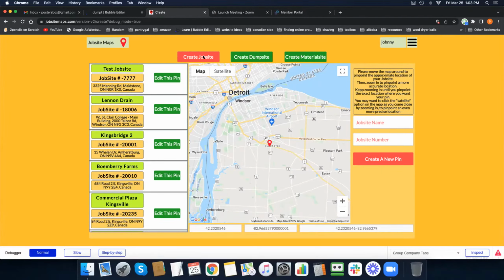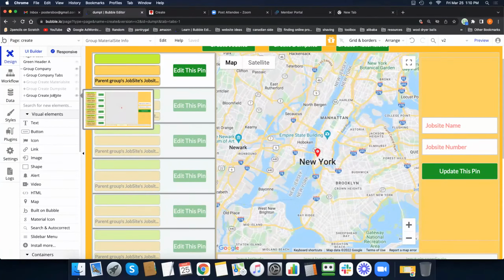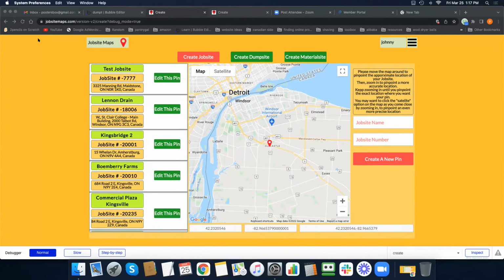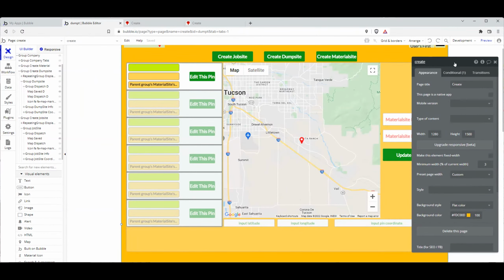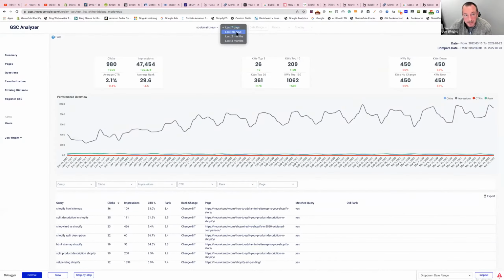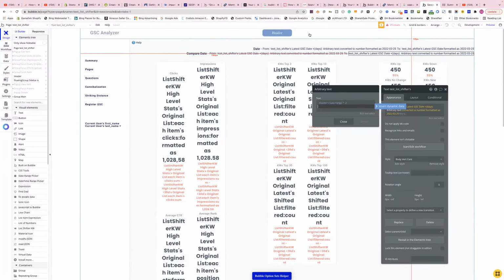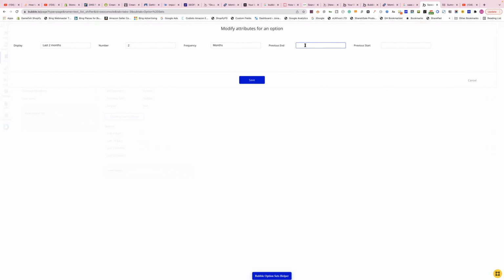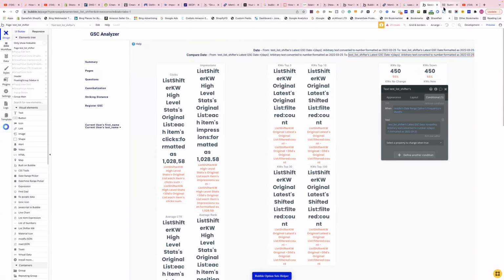Pro NoCoders Office Hours Ep. 258